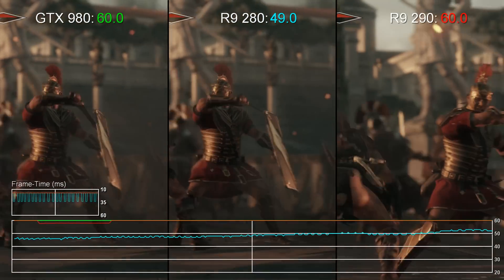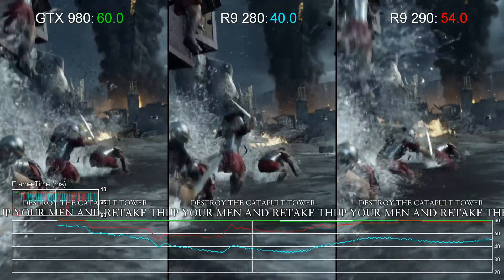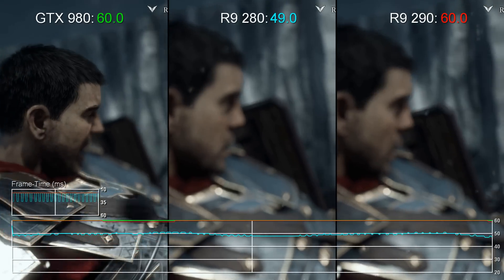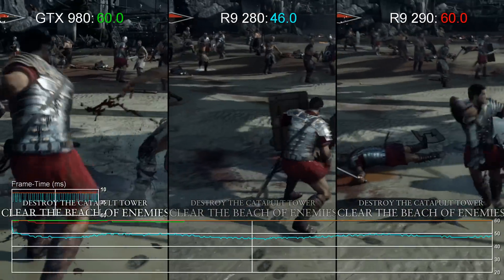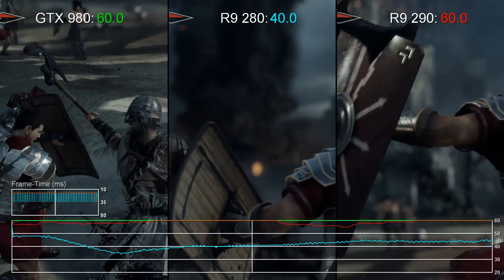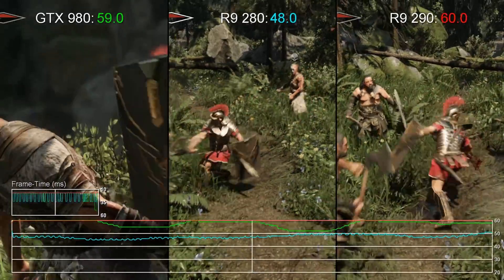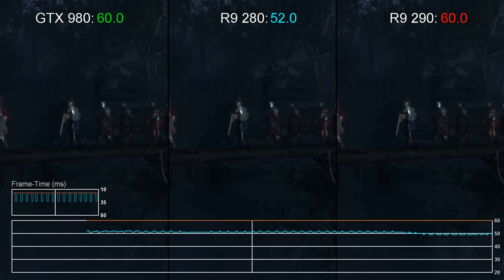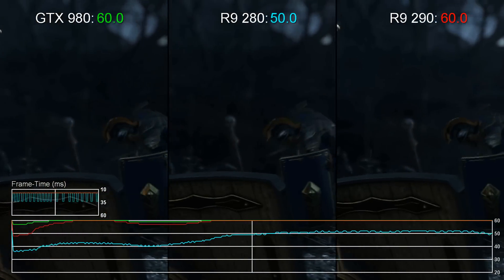Ryse PC - GTX 980 vs R9 290/ R9 280 1080p Gameplay Frame-Rate Tests